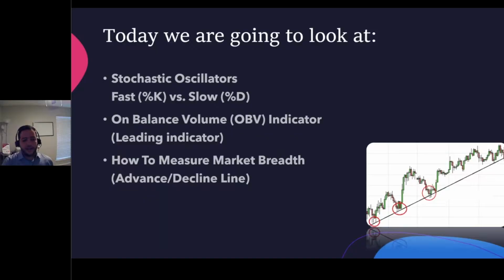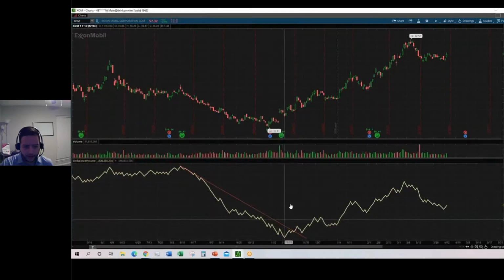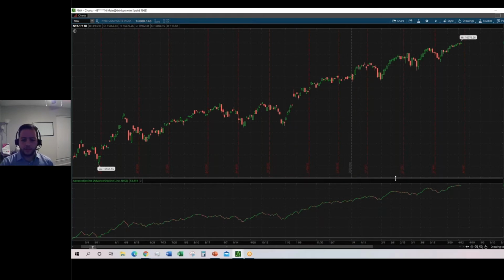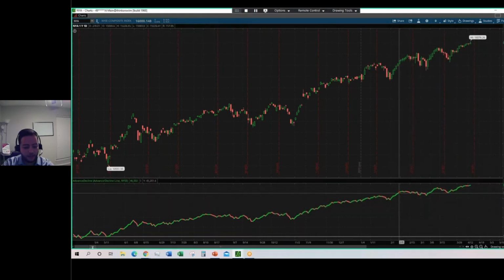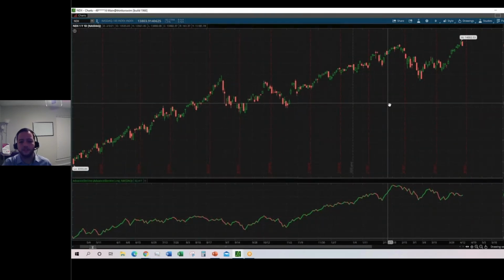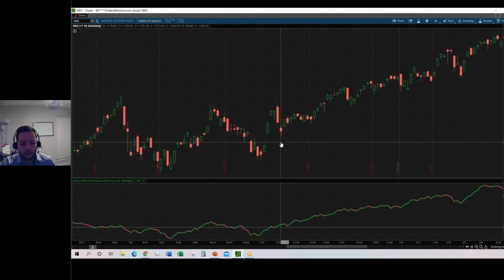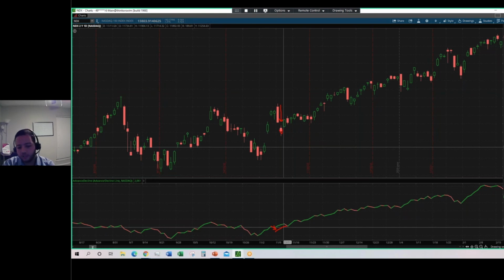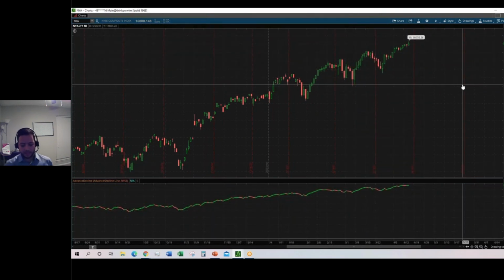How to Measure Market Breadth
In this video, we are discussing how to measure market breadth using oscillators. This is a very smart way to determine if more companies are going up or down based on a stock market move.